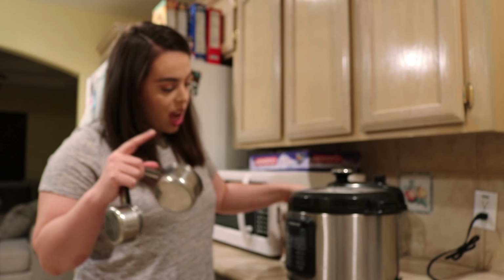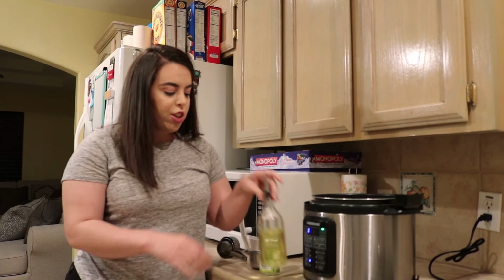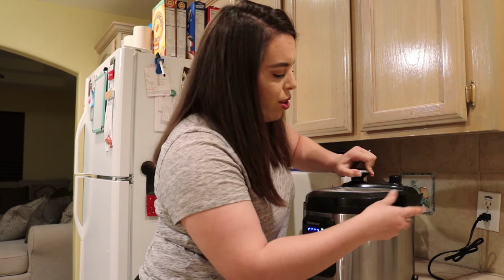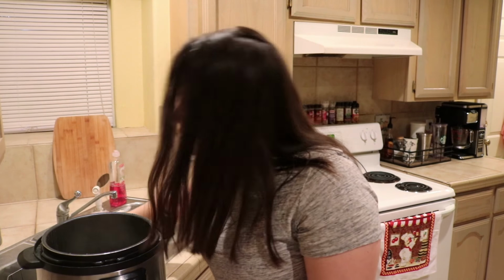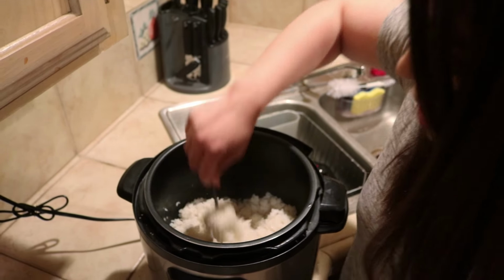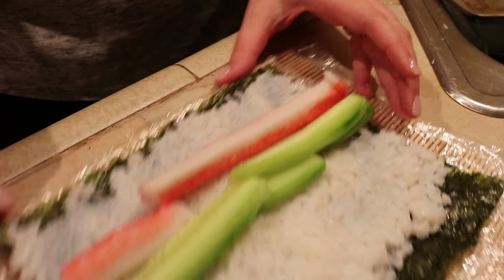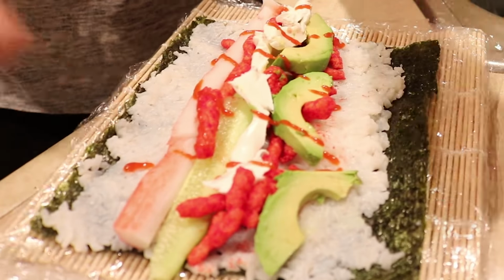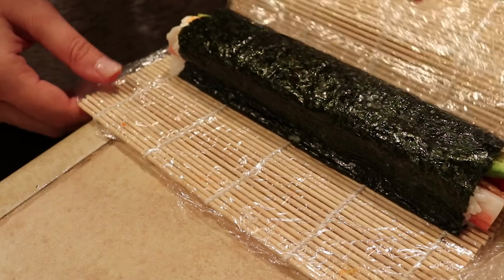How To Make Sushi Burritos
I recently discovered sushi burritos at a San Antonio poke restaurant called Hula Poke and fell in love!

Shout out to Hula Poke!

Since there is no Hula Poke in my area, I resorted on making
my own sushi burritos and let me tell you THEY WERE SO
GOOD and was very happy that i was able to make them!

Hope you get some inspo to make your own at home!